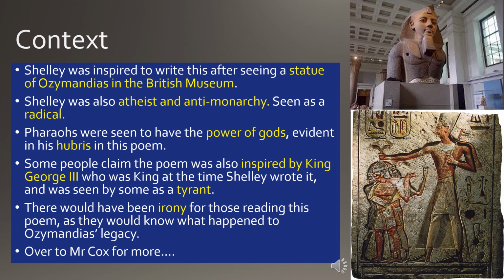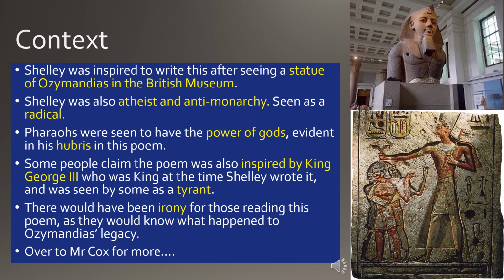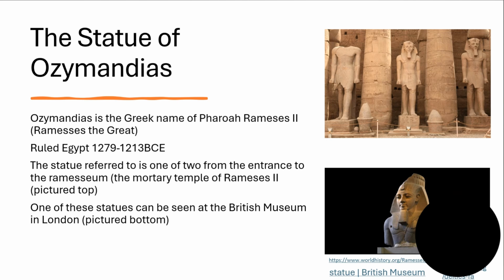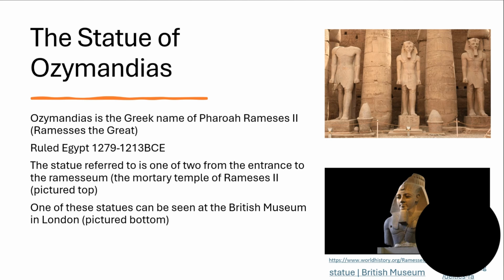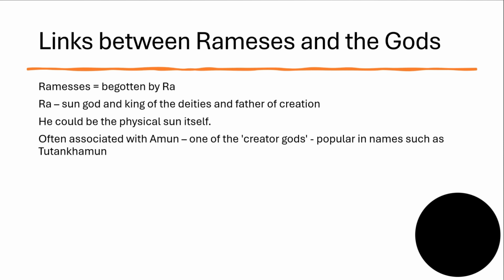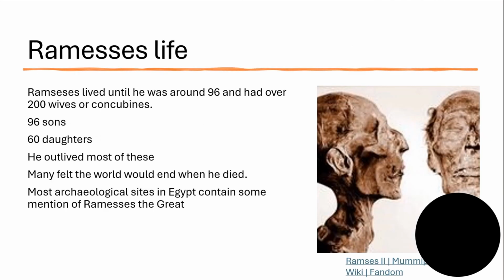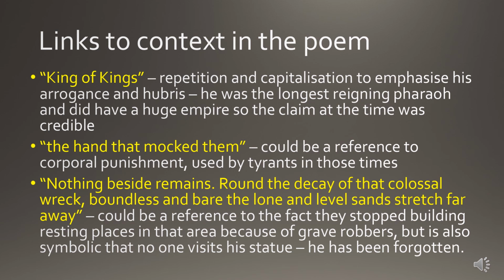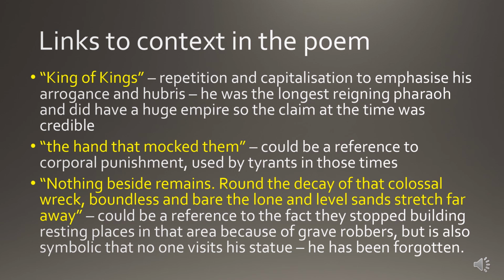Ozymandias by Percy Bysshe Shelley Context A03 Revision